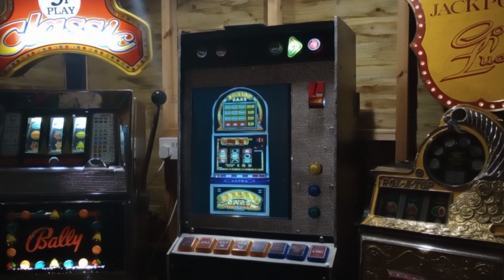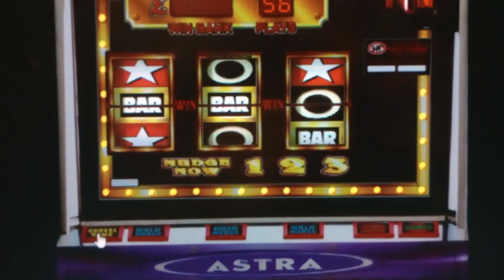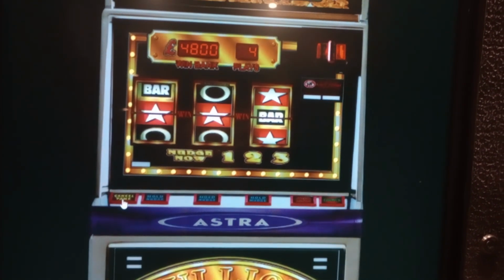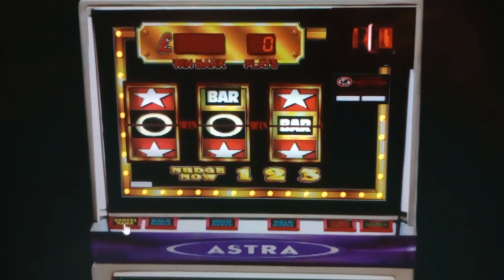Bullion Bars BY Astra On The Emulator 🍉🍉🍉